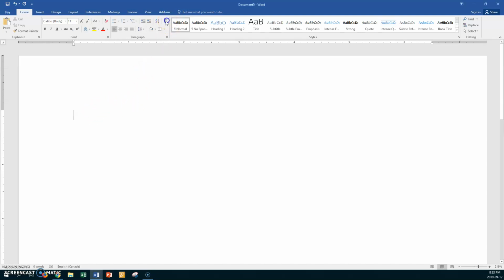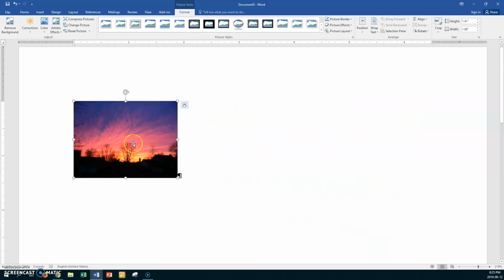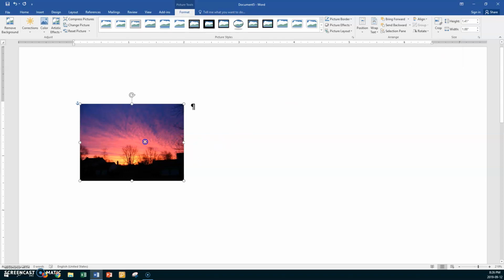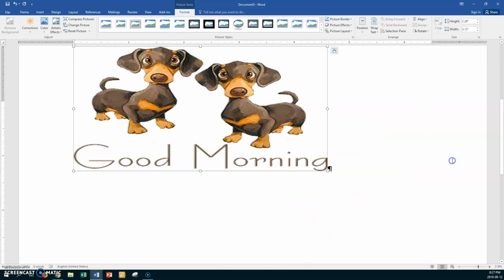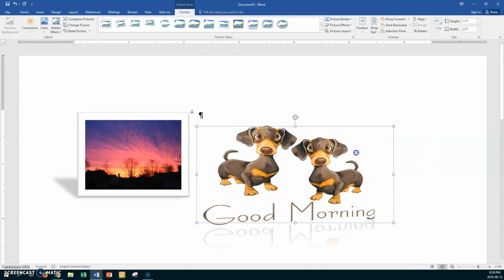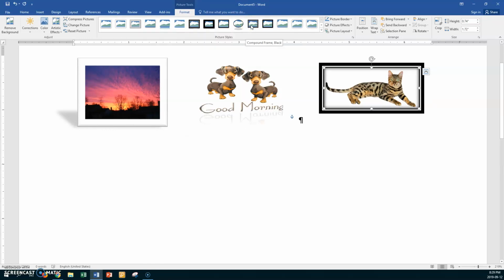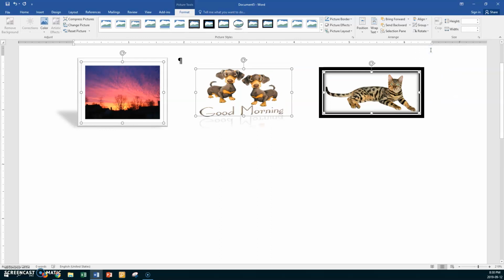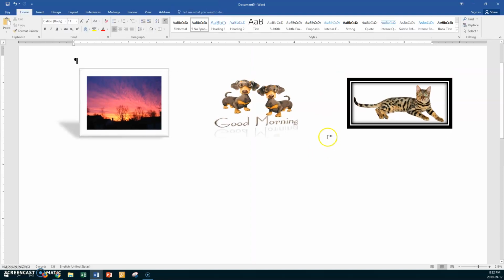Insert online pictures Word Intro